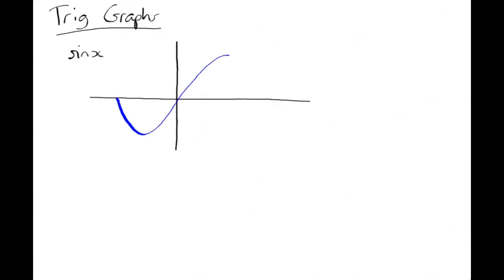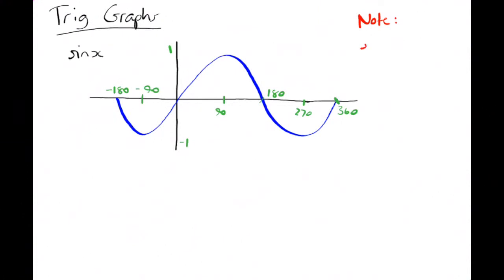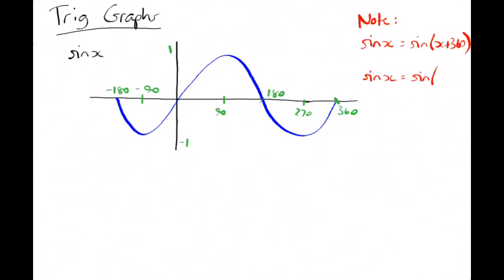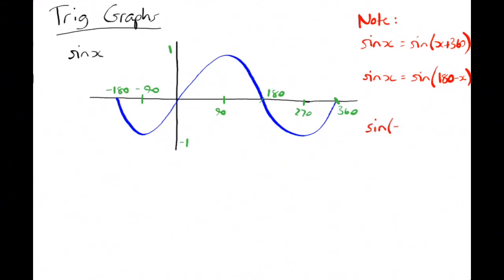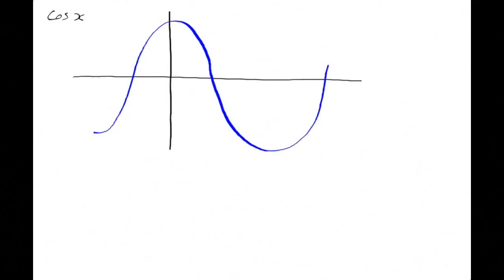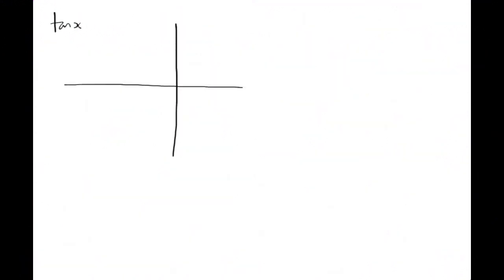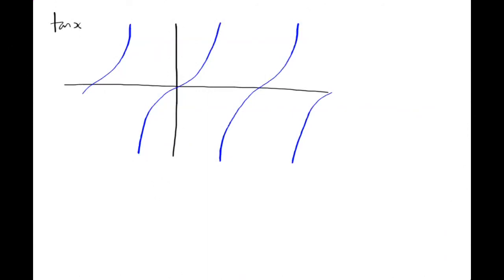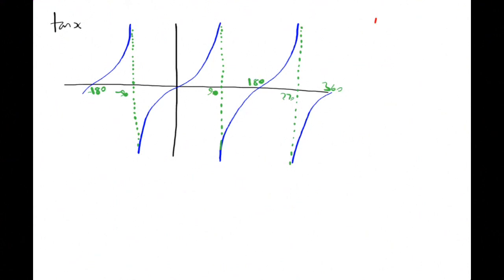MathTube | Trig (4) - Trig Graphs | Tutorial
A look at the three main trig graphs from -180 to 360. And a few things to note by the side.